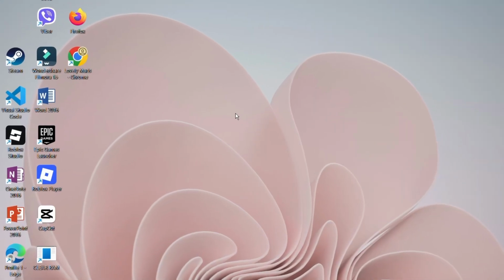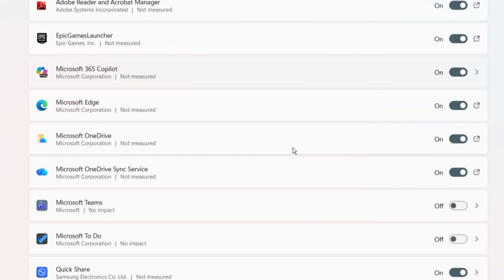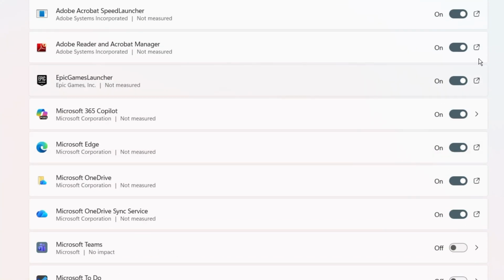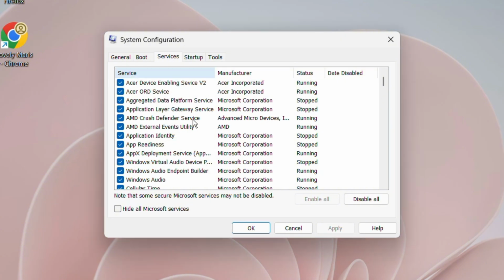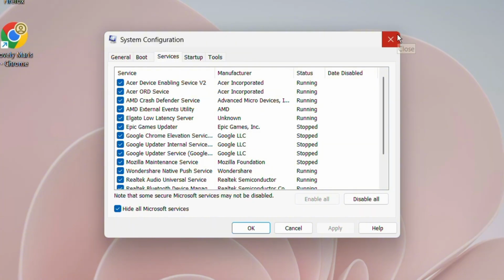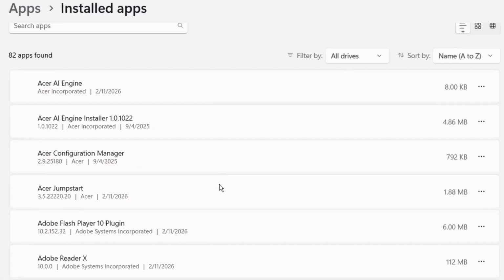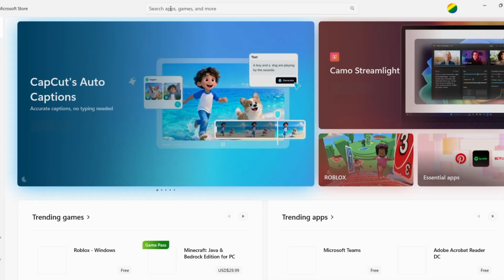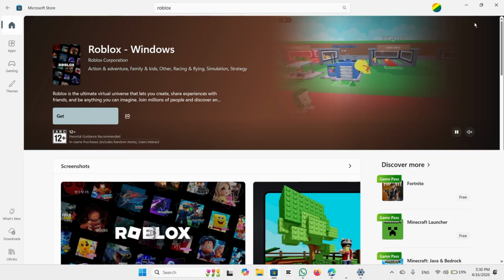Useful PC Tip: Roblox Keep Crashing While Gaming? Try These Steps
Roblox keeps crashing while gaming on PC can ruin your experience. In this step-by-step guide, you’ll learn how to fix Roblox crashing issues and play smoothly again.

Whether Roblox crashes on startup or during gameplay, this tutorial shows simple step-by-step solutions to fix the problem.

📌 What you’ll learn:
• How to fix Roblox keeps crashing on PC
• Common causes of Roblox crashes
• How to update drivers and system settings
• How to fix game files and reinstall Roblox
• How to improve performance and stability